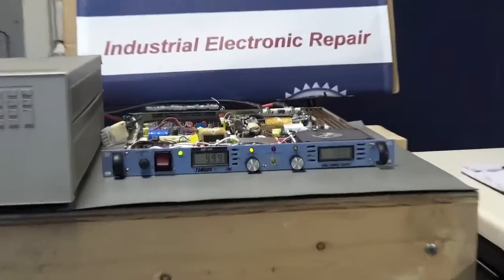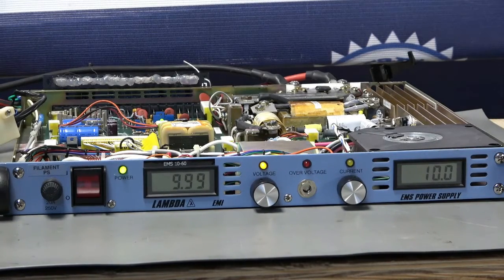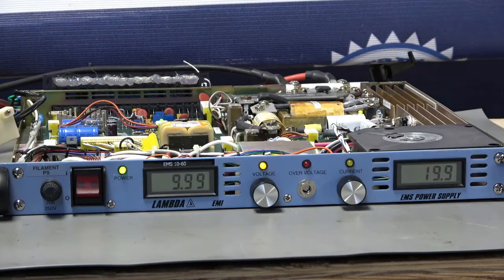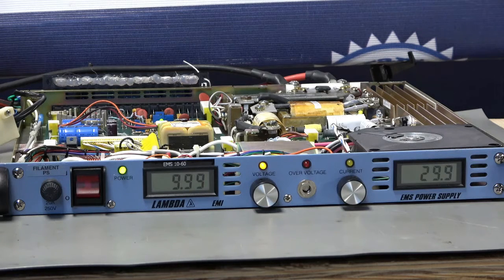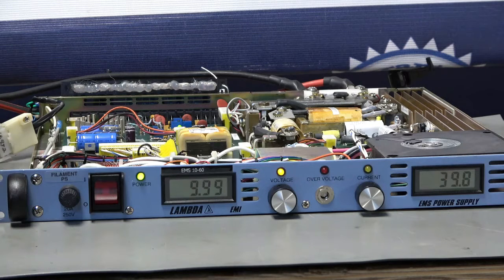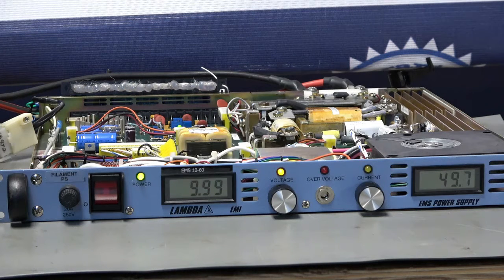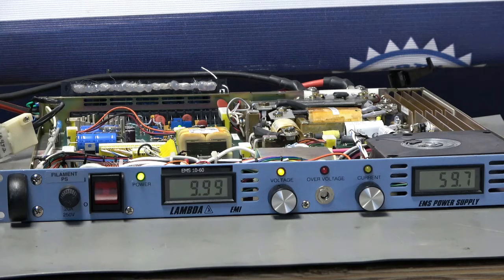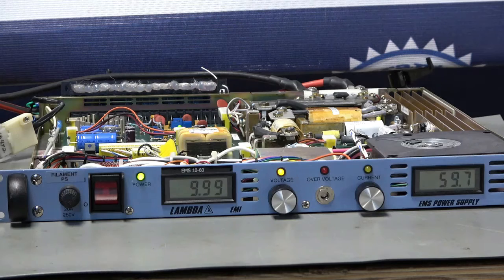TDK Lambda EMS 10 60 2 Repaired with a 3 Year Warranty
The TDK-Lambda EMS 10-60-2 is a rack mount variable DC power supply that has a maximum output of 10VDC at 60 amps total current. This power supply is mounted within a Semiconductor tool and used for variable DC control in the process.
This power supply came to ERD with a voltage limit problem and after a complete and full rebuild we were able to bring it back to its original specification.
As shown in the video we were able to use our programmable load to fully test this power supply.
At ERD we always load variable DC power supplies at multiple outputs and multiple current loads to ensure the power supply is fully capable out in the field.